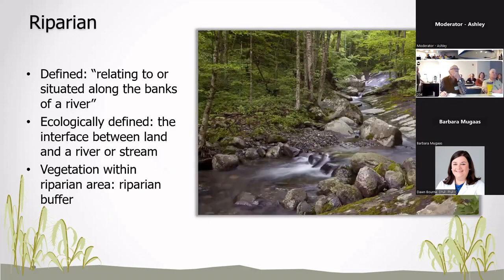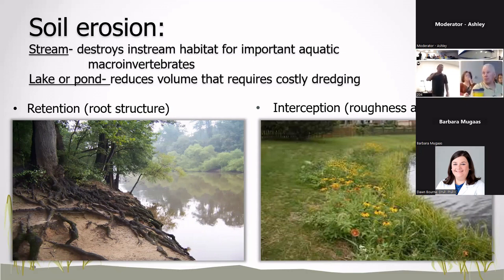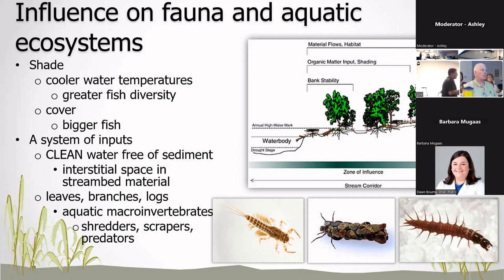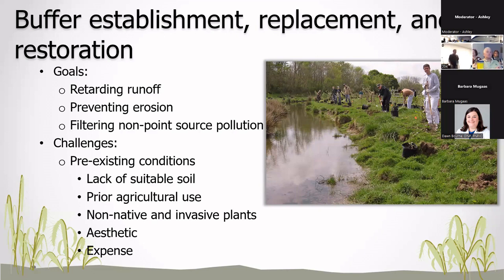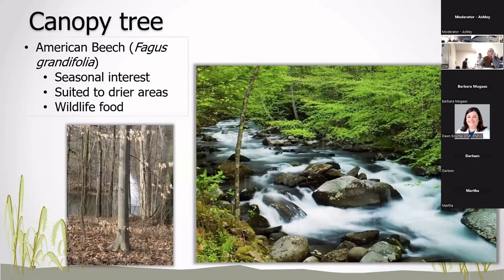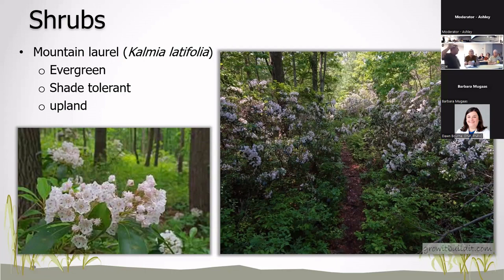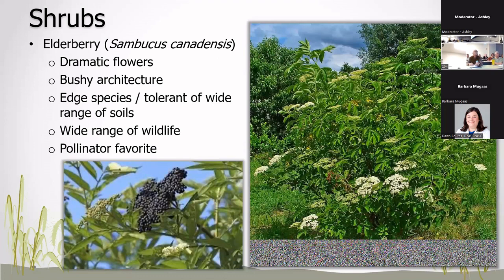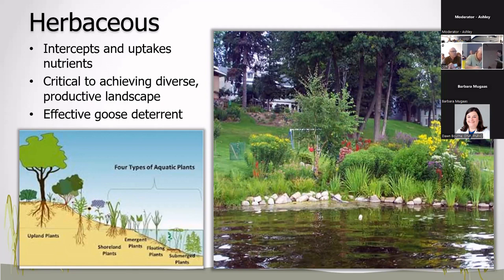Waterfront Properties and Native Plants with Clay Morris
Learn about using native plants to protect and improve local water quality while preventing erosion on you streamside property.

Clay Morris, Natural Resources Section Chief, PWC Watershed Management Branch